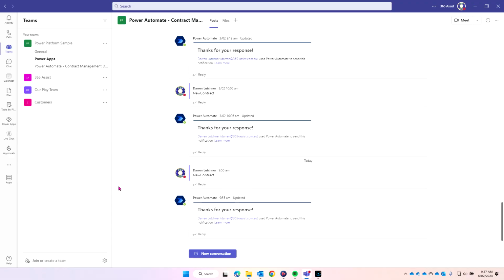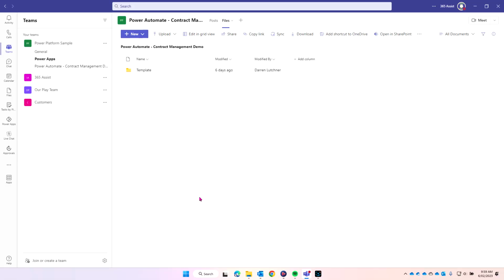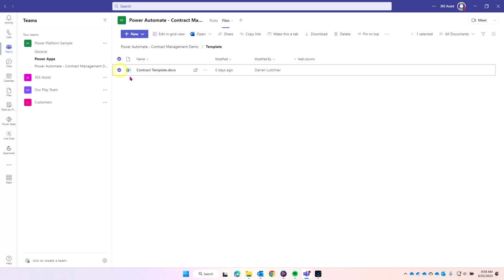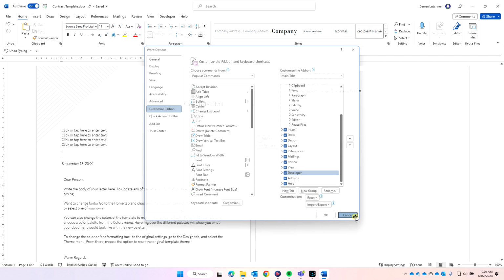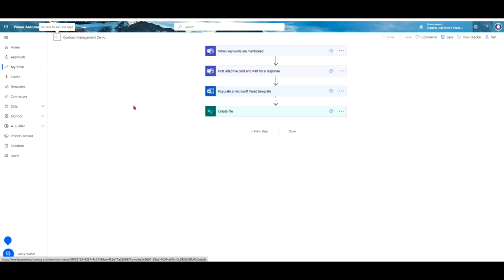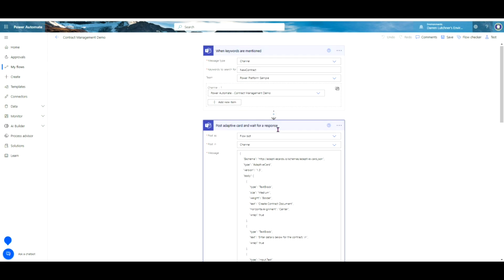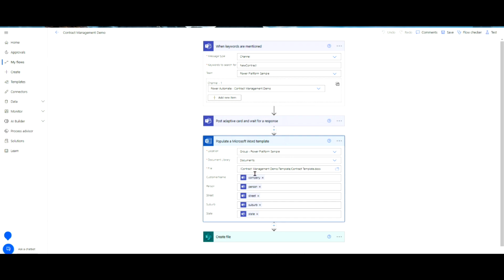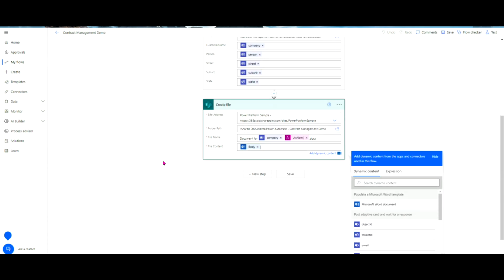How to create an MS Word Template using Microsoft Teams Chat in Power Automate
In this video I show you how to use Microsoft Teams Chat to automatically build a Word document using Power Automate based on input information you give it in the chat.

00:00 Introduction
00:23 The Demo
01:52 The Build
02:00 Creating the Word Template in Teams
03:56 Creating the Power Automate flow
04:47 Creating Adaptive Card